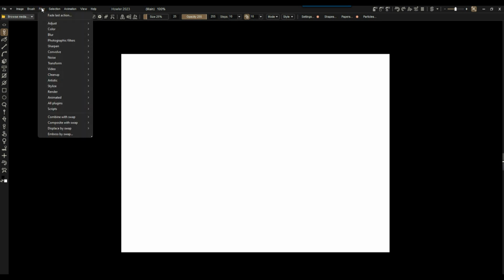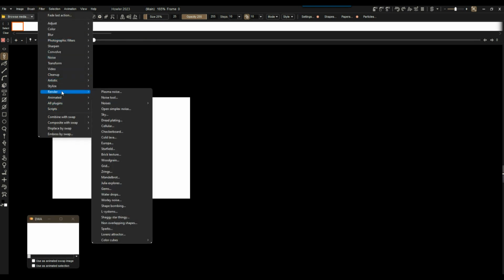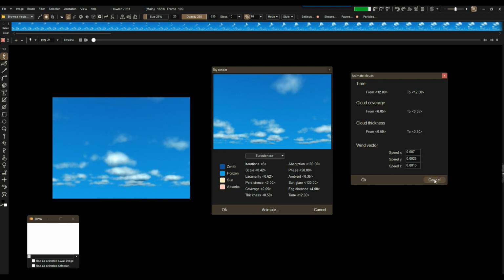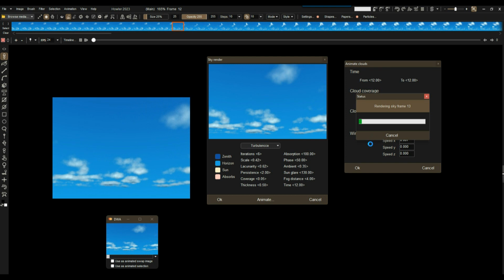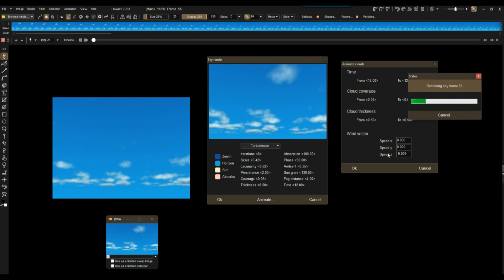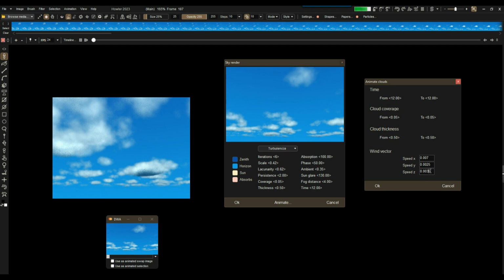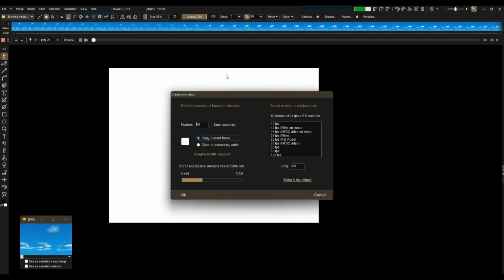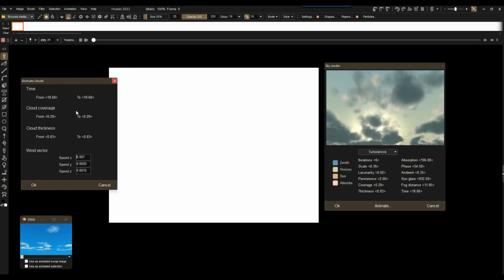The New Sky Filter - part 1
PD Howler 2023 comes with a new Sky Filter, which generates volumetric clouds which cast shadows on eachother. It runs on GPU.

The clouds cast shadows all the way through the volume onto other clouds.  Casting rays through the volume is very expensive. At sunset where the sun rays are parallel to the cloud layer it will take the longest time to render.

Learn more about clouds and skies in the Playlist: Cloudy, with a chance of Waffles.